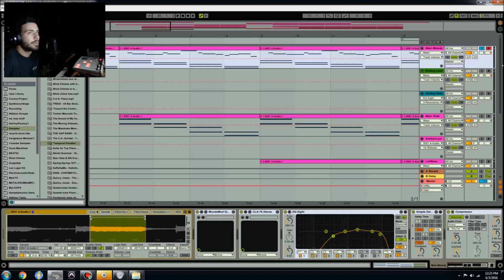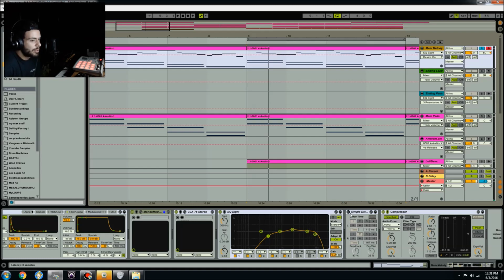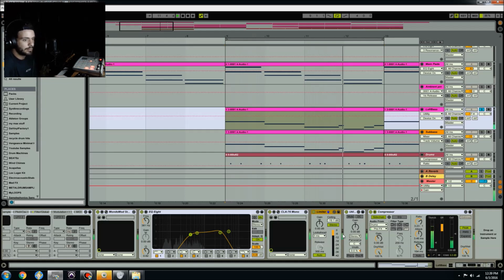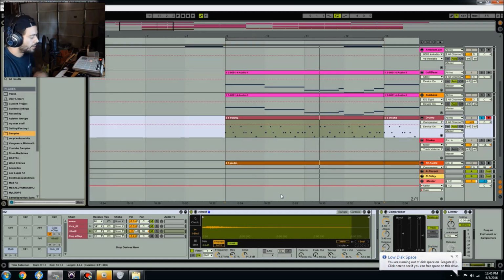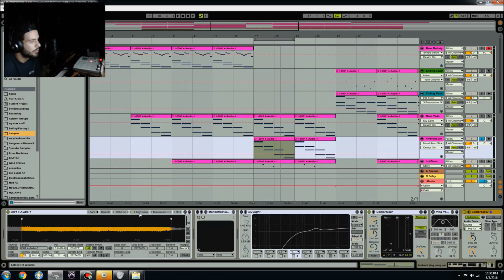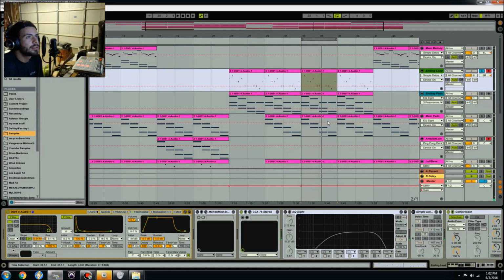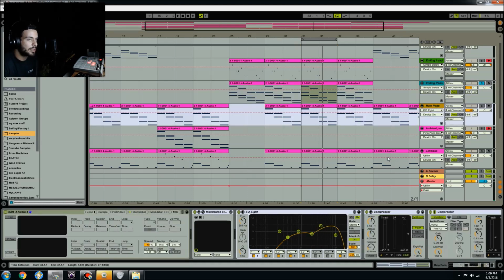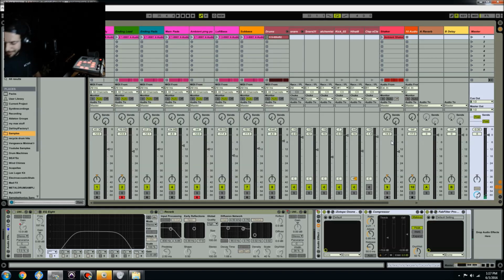Ableton Live Lofi Hiphop Tutorial #2 ("Falling Away..." Breakdown)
Hey guys, I broke down one of my newer tracks for you guys in this new tutorial. Hopefully you dig the track and gain something from watching my process. If you guys have any suggestions or requests for future tutorials please let me know, Ill be back with another Tutorial next week!

-Christian